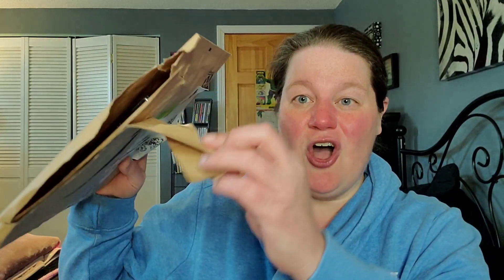AMAZON BLU-RAY UNBOXING!!! Why Was My Package OPEN?!? | What's In The Mail?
There were great sales happening on Amazon, however, one of my packages arrived wide open! Here's my latest round of pickups!

What have you ordered from Amazon lately?

Letterboxd - susansreviews

Fan Mail can be sent to:
Susan Oakes